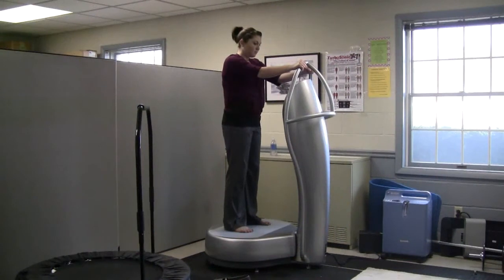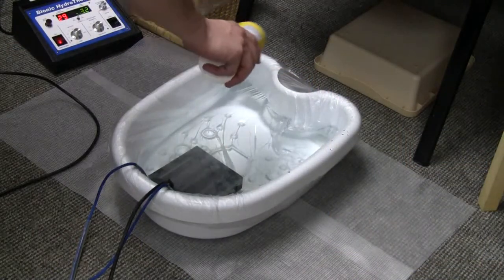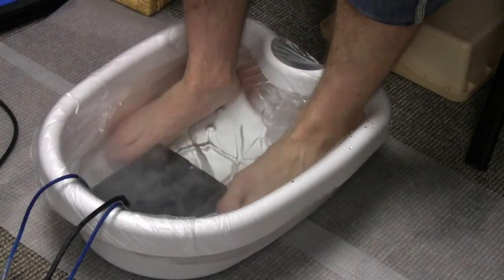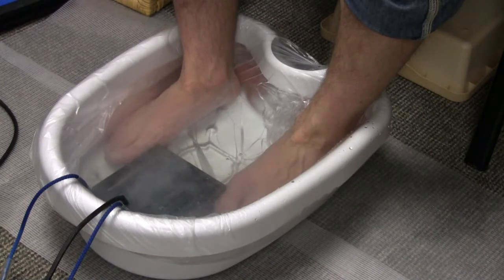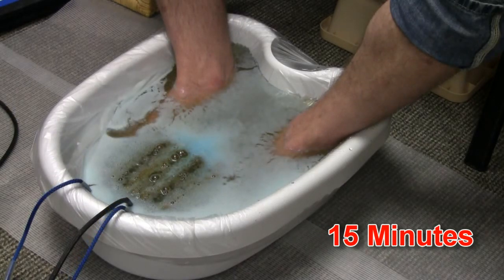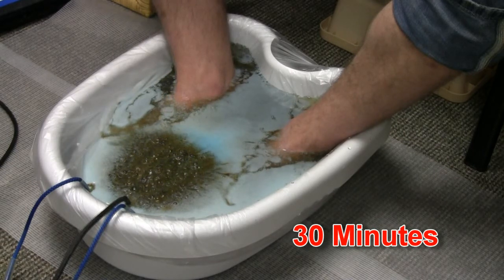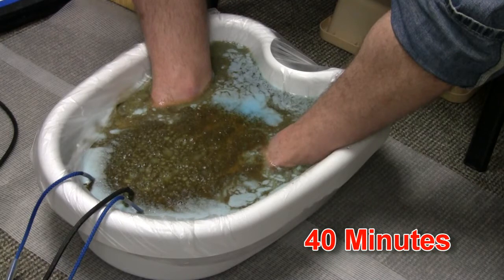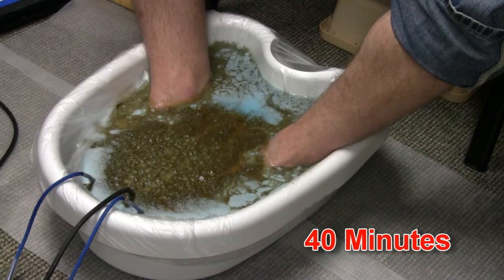Bionic Hydrotherapy Foot Baths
How you can benfit from Bionic Hydrotherapy Foot baths